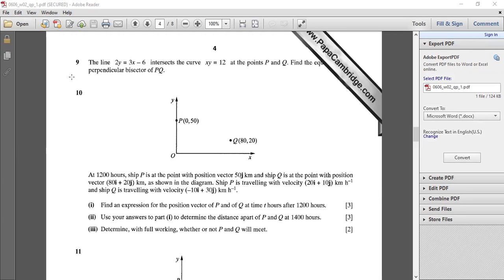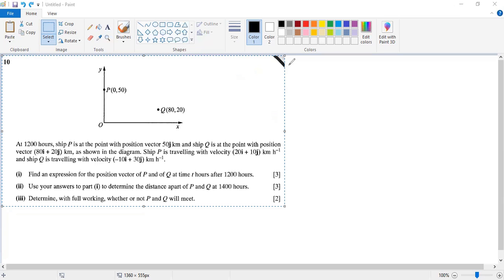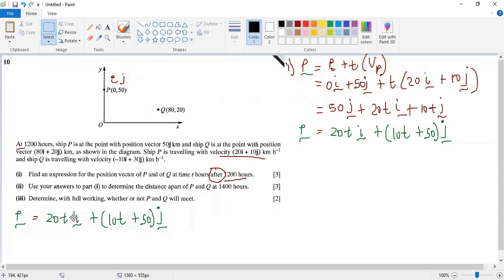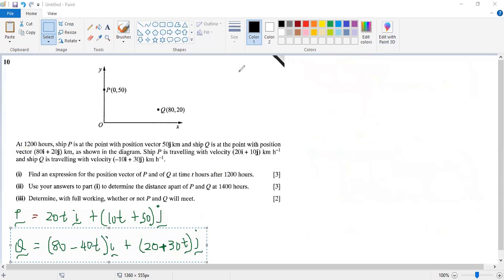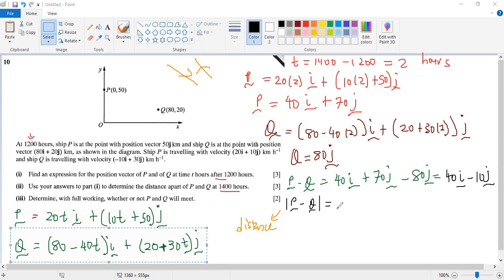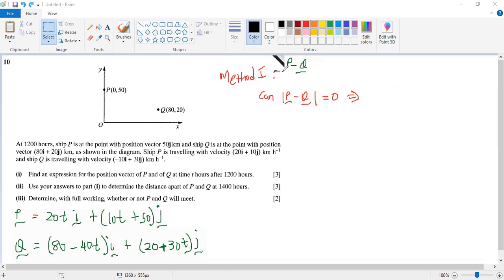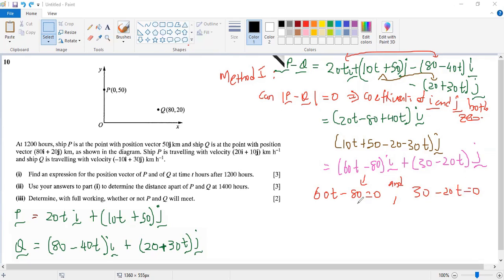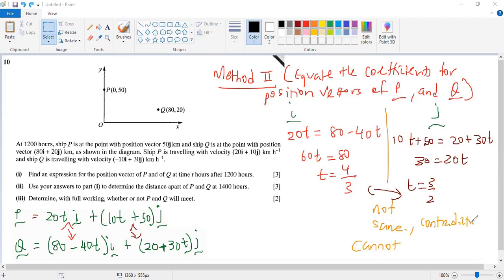Q10 Math Add Maths 0606 w02 qp 1 CIE by Jon 010921